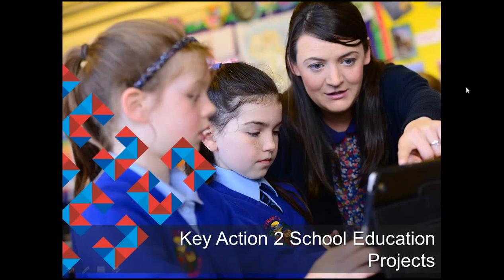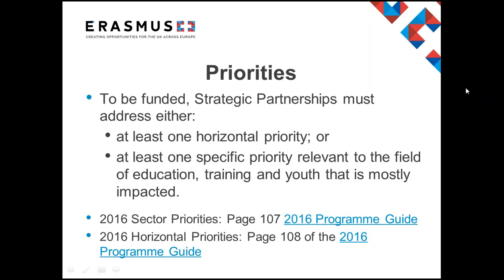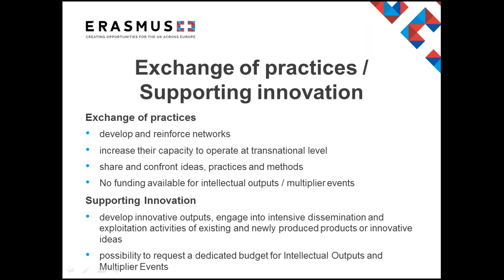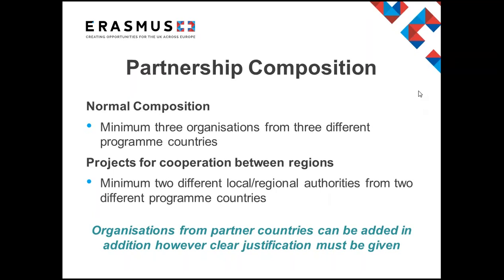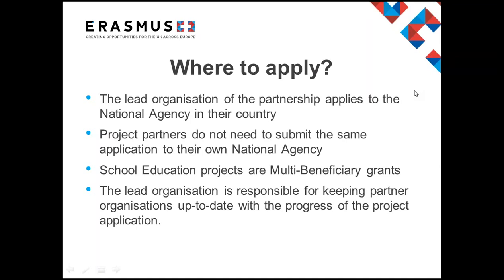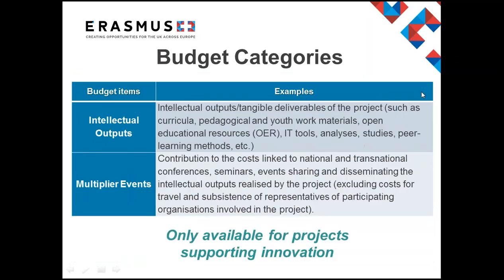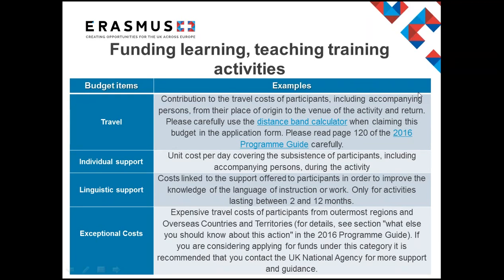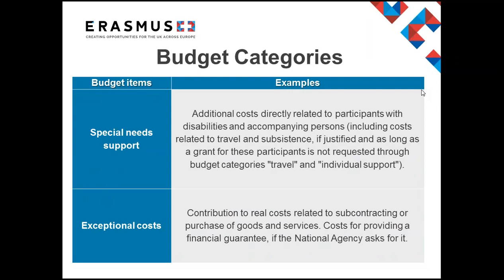2016 Call Webinar: Key Action 2 School Education - Introduction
Want to know more about Erasmus+ Key Action 2 Schools education and the 2016 Call? This recorded webinar gives you an introduction to Erasmus+ Key Action 2 schools education projects and information about the 2016 Call.

For more detail on how to apply and to download guidance and other important documents,